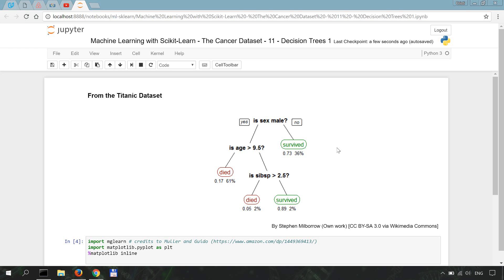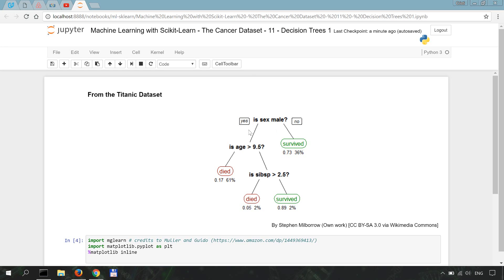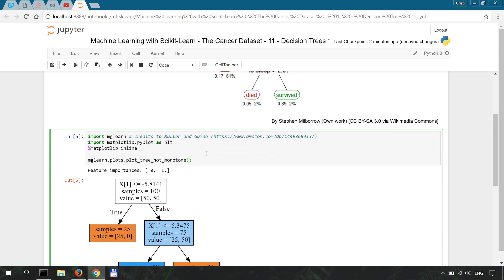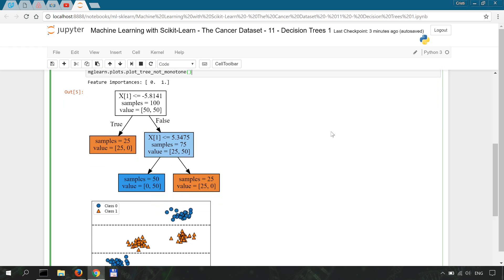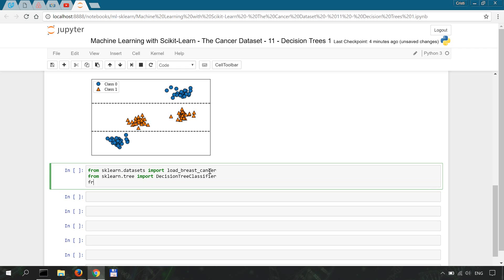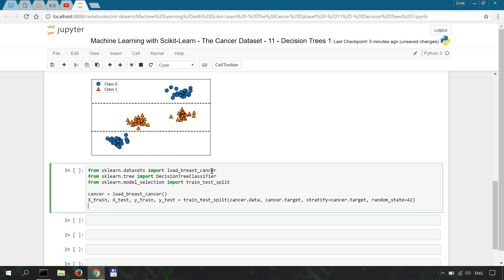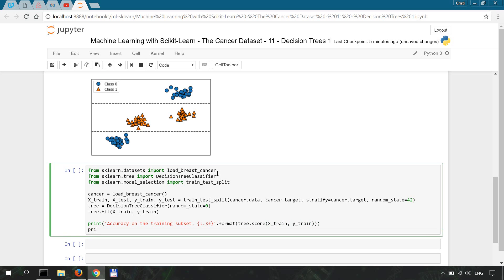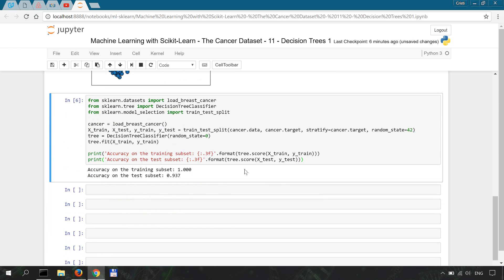Machine Learning with Scikit-Learn - Part 11 - Decision Trees 1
In this machine learning series I will work on the Wisconsin Breast Cancer dataset that comes with scikit-learn. I will train a few algorithms and evaluate their performance. I will use ipython (Jupyter) and the code will be available on github.

In this machine learning video we learn some basics of decision trees in scikit-learn. We build and train a DT classifier on the cancer dataset. We evaluate its performance: how it can predict whether or not a tumor is benign or malignant.

Books I recommend to learn Machine Learning and Deep Learning:

1. Muller & Guido - Machine Learning with Python
2. Aurelien Geron - Hands-on Machine Learning
3. Ian Goodfellow - Deep Learning
4. Francois Chollet - Deep Learning with Python